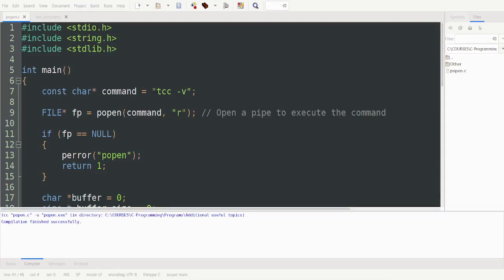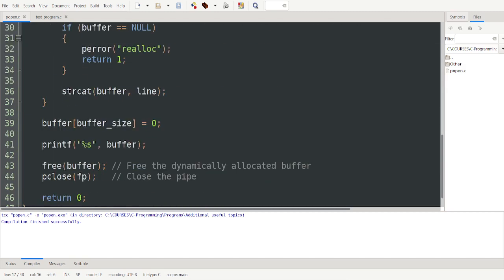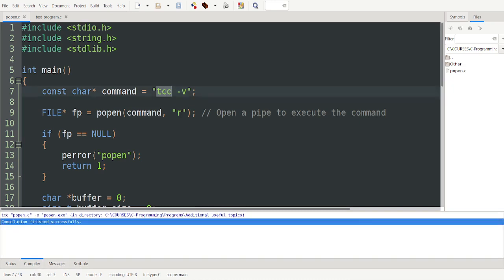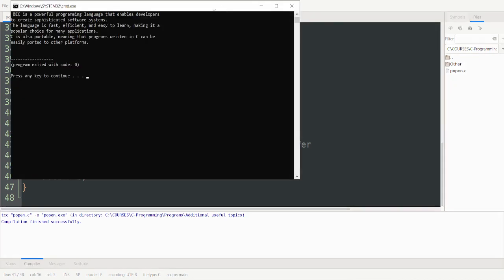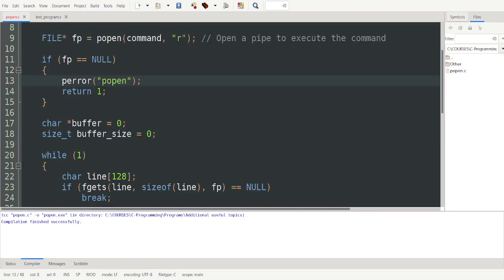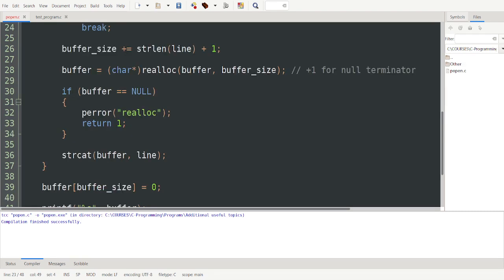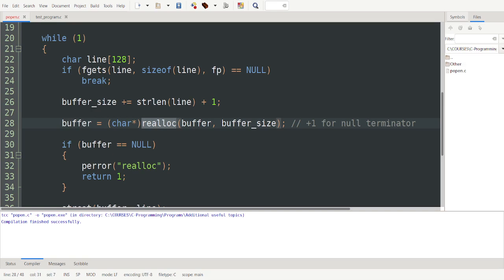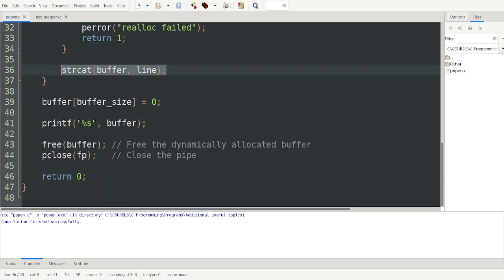Grab External program's output in your program (stdout) - C Language